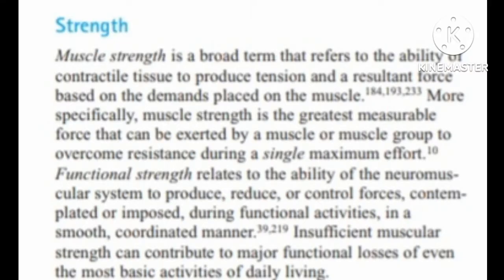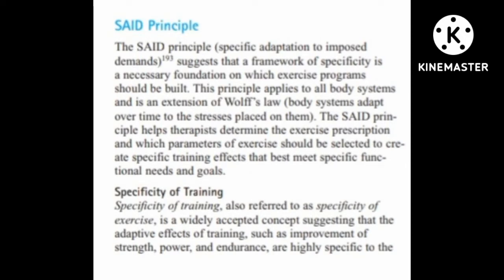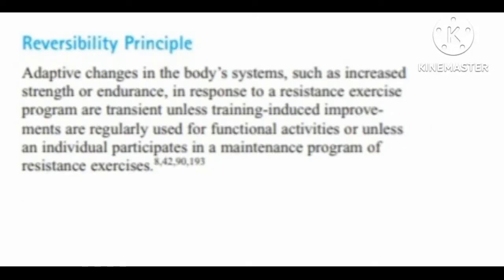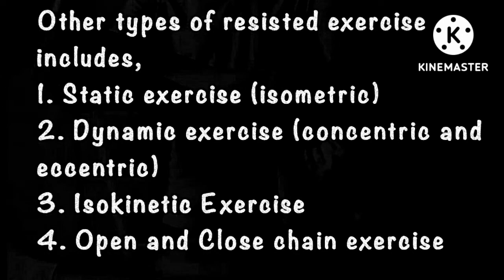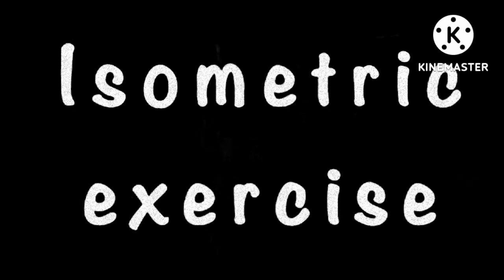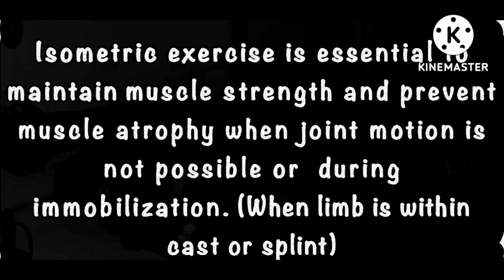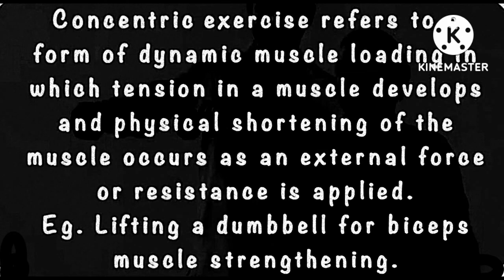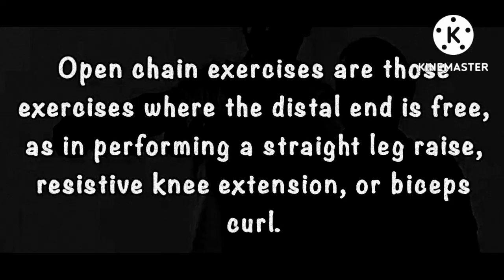Resistance exercise | Principles | Types | Exercise therapy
Hello everyone,

This video is for education purpose for physiotherapy student.

Thanks